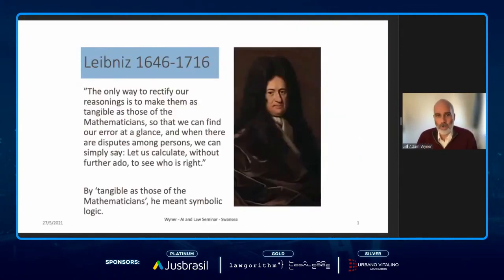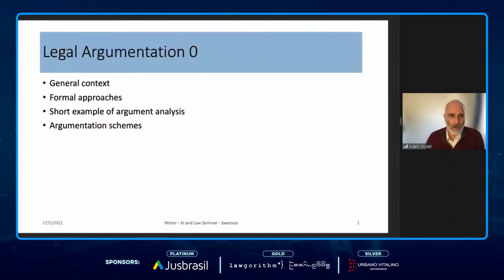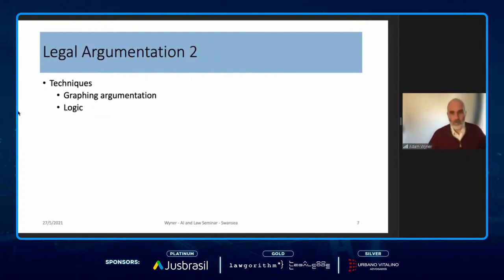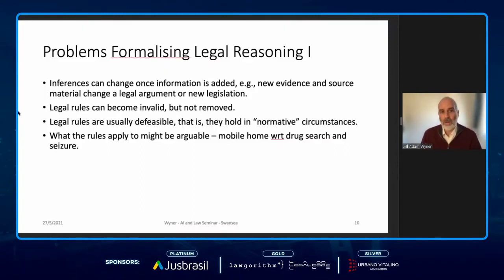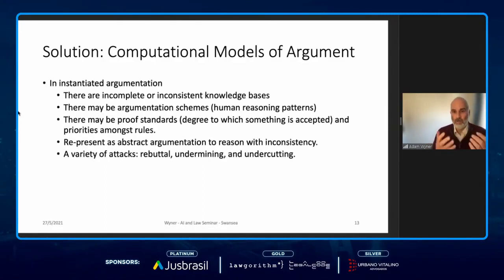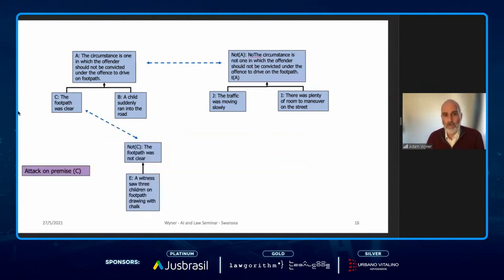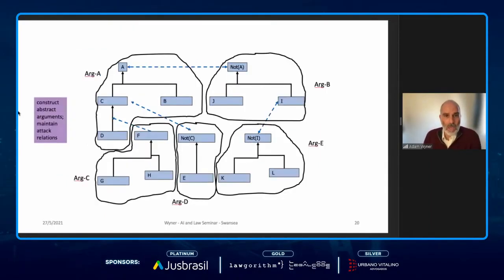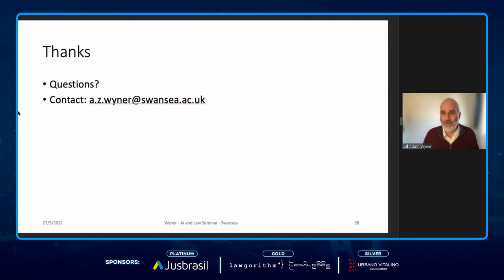ICAIL PRE-EVENT | 4th International Seminar on AI&LAW - Adam Wyner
4th International Seminar on Artificial Intelligence and Law

The seminar is a preparatory event for ICAIL 2021, with introductory talks on AI & Law.

The moderator is:
Juliano Maranhão (University of São Paulo)

The speakers are:
Enrico Francesconi (Instituto de Informatica Giuridica e Sistemi Giudiziari)

The topics to be discussed are:
Introduction to AI & Law and IAAIL
Legal markup languages ​​(LegalRuleML)
Argumentation Systems
Ethics and the law of AI.

It was only possible to deliver this event free of charge due to the sponsorship of: